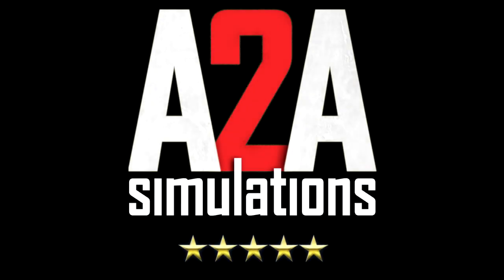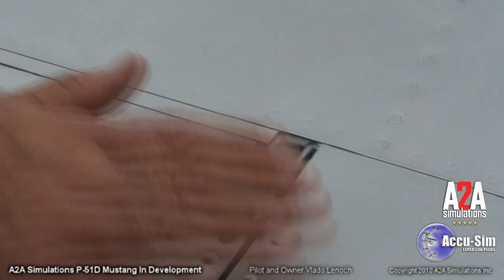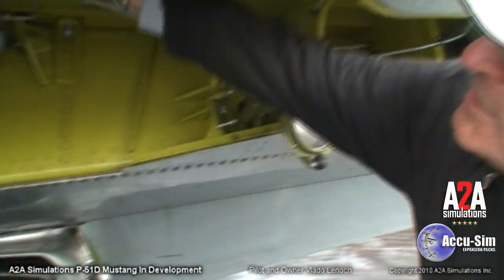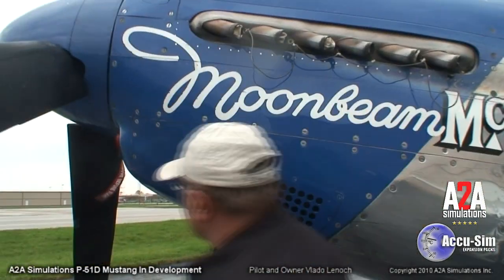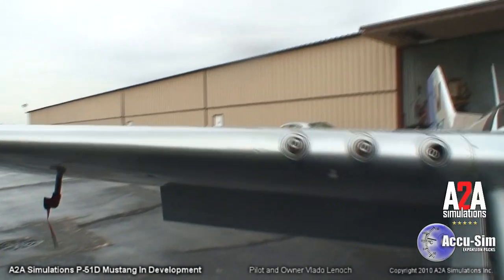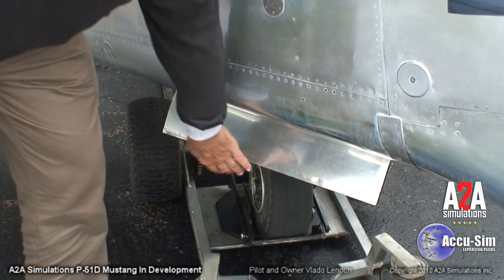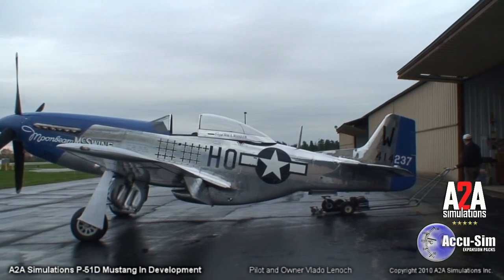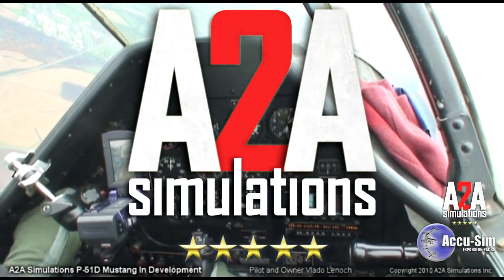A2A P-51D Mustang (Moonbeam McSwine) Walk Around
Vlado Lenoch, owner and operator of the beautiful "Moonbeam McSwine" P-51D Mustang, gives A2A Simulations a pre-flight check "Walk Around" for their Accu-Sim P-51D in development.

Vlado has quite an impressive history. He not only has over 8,000 hours total time, he has a masters degree in Aeronautical Engineering from MIT, is ATR rated in the Boeing 727, is a flight instructor in single, multi, and gliders, has an LOA (License of Authorization) for the L-39, T-33, P51, and others, and interestingly, his uncle Cvitan Gallc, was a 36 victory Luftwaffe fighter ace.

This is part of A2A Simulations development of the next Accu-Sim aircraft, the P-51 Mustang.